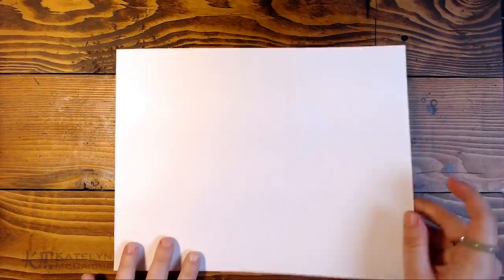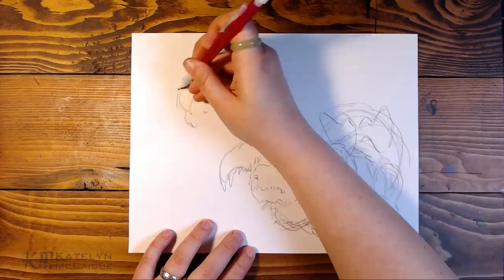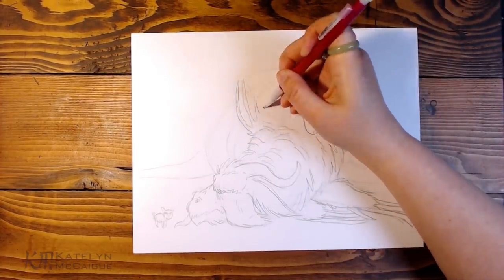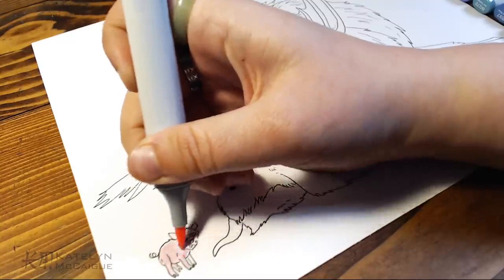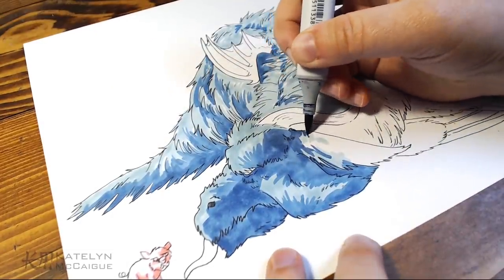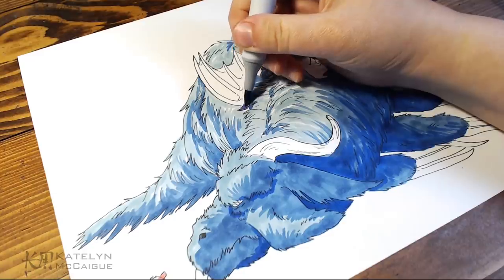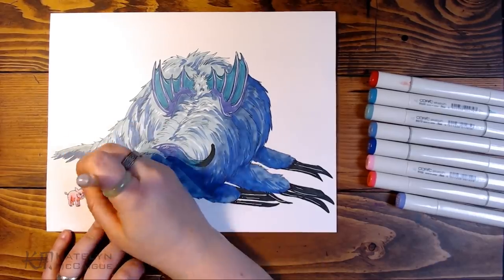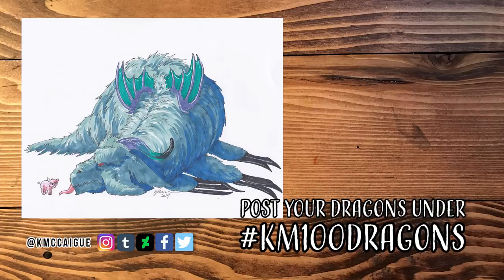100 Dragons Challenge - 17 | Seven Deadly Sins #1 - Sloth Dragon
We are continuing the 100 Dragon Challenge with one of the Seven Deadly Sins: Sloth! I can't wait to see your interpretation of a Sloth Dragon and let me know if the comments what other sin you want to see!

If you would like to participate in this week's dragon challenge and have a chance to be featured in the next video, make sure to post it on Twitter or Instagram with the hashtag

United States